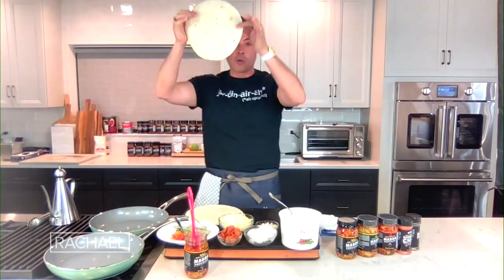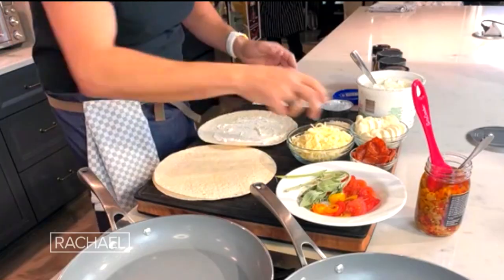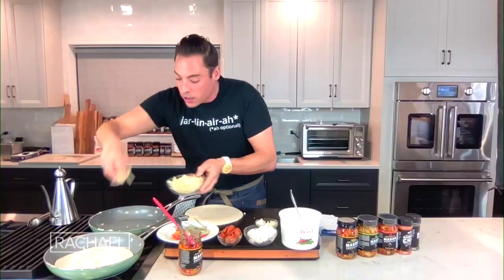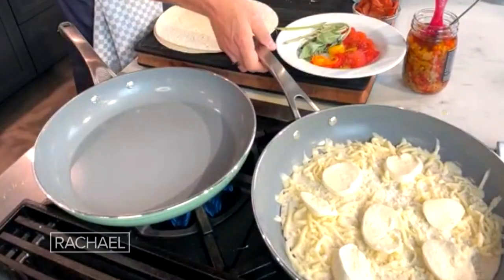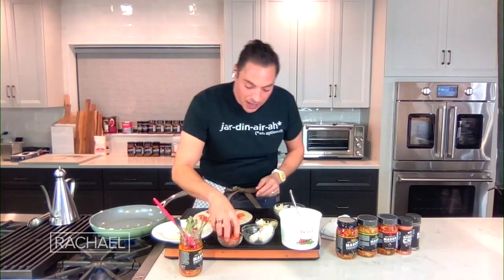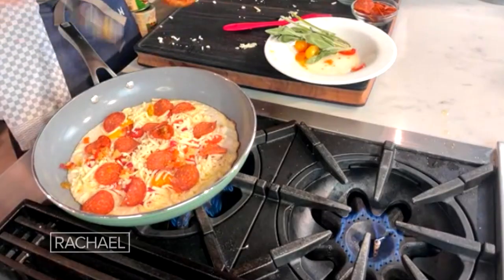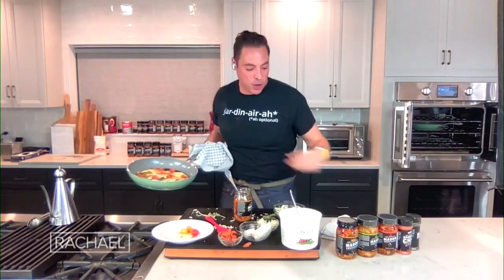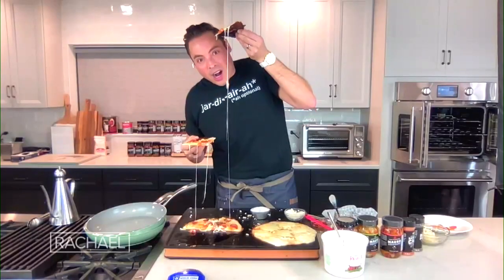Jeff Mauro’s Easy, Crispy 10-Minute Tortilla Pizza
Watch Jeff Mauro show you how to make 10-minute pizzas with a crispy tortilla crust that Rach says everyone will "flip out over!"